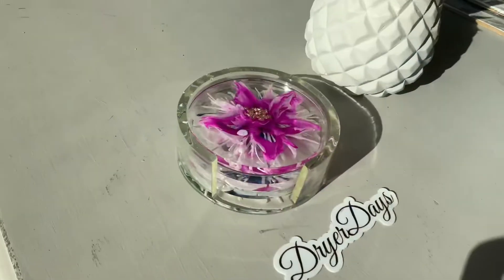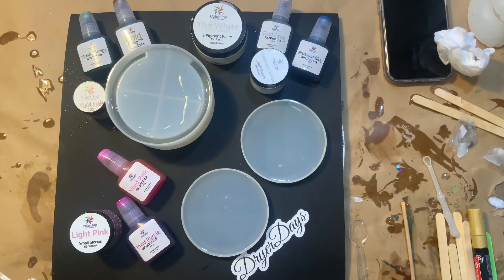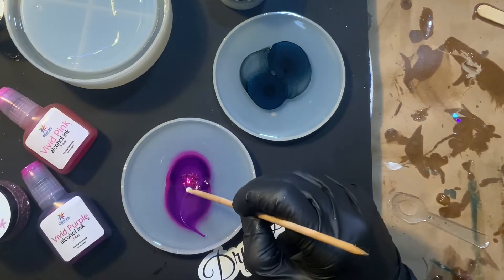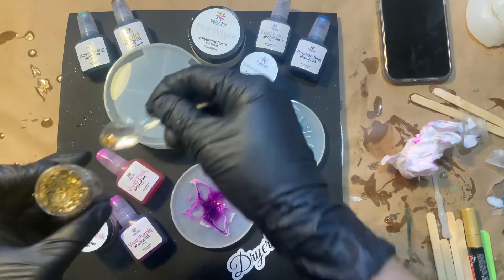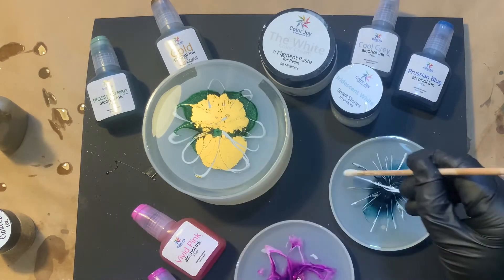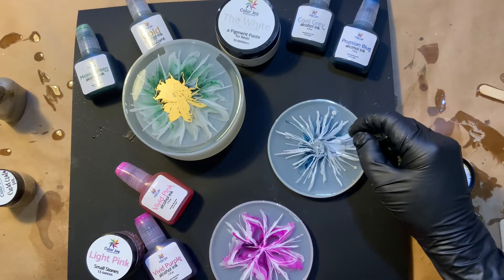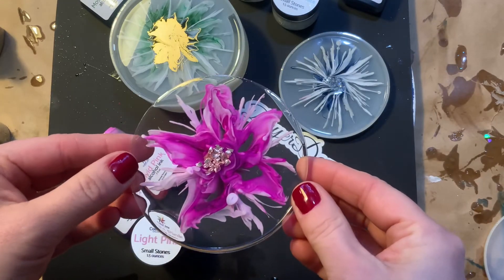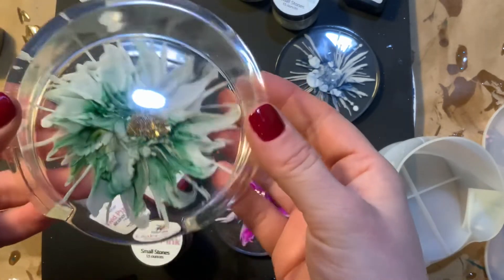Flower Coasters in Resin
Flower Coasters in Resin. super clear with a matching coaster stand!

I hope you enjoy the video, scroll down for all products used!!

Instagram! @DryerDays

🔸TOOLS I USE MOST OFTEN:
Amazon Store with all my favorite stuff!: